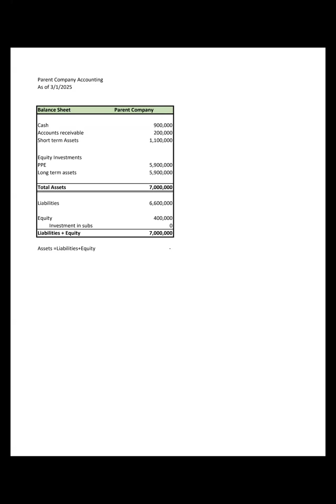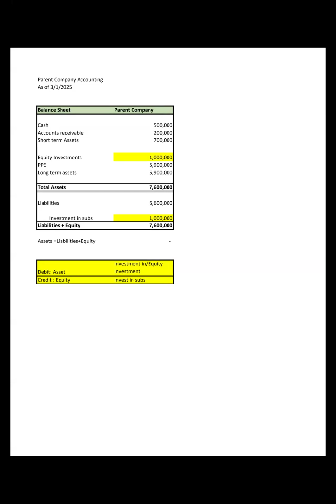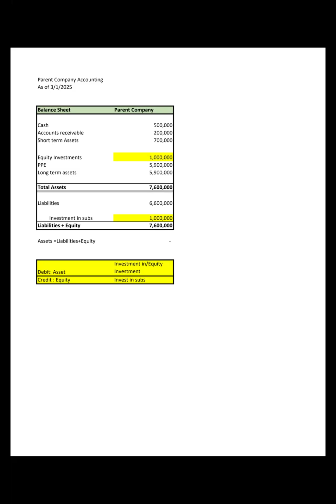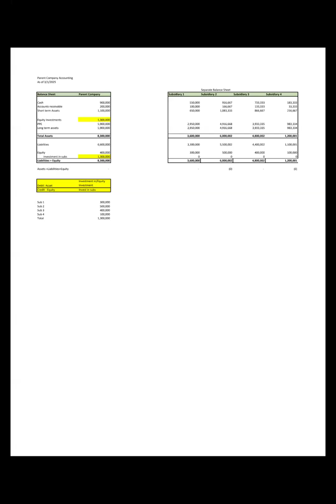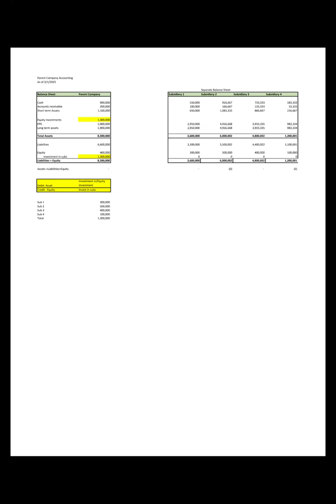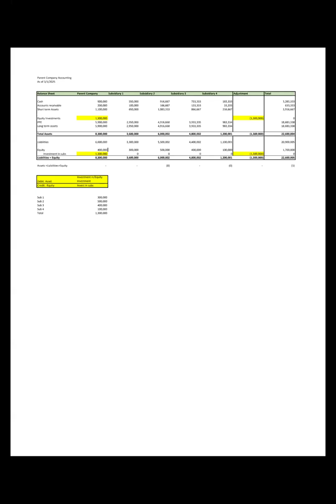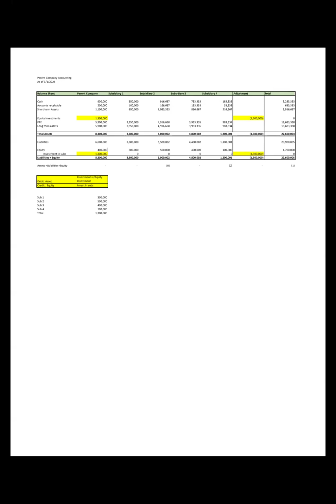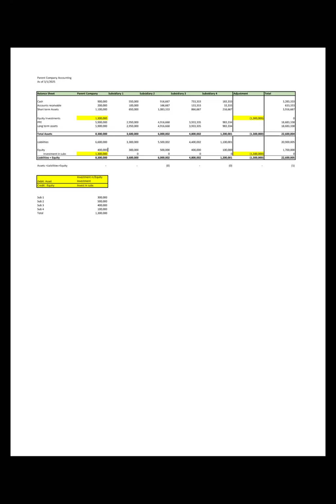Parent Company Accounting